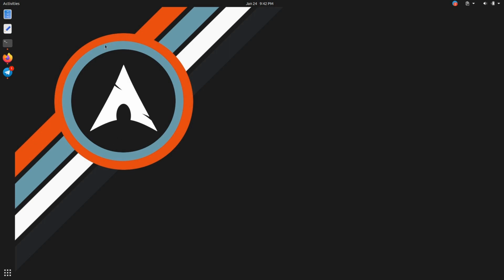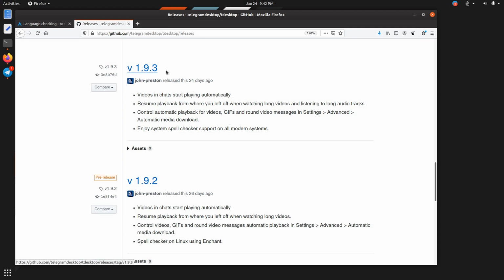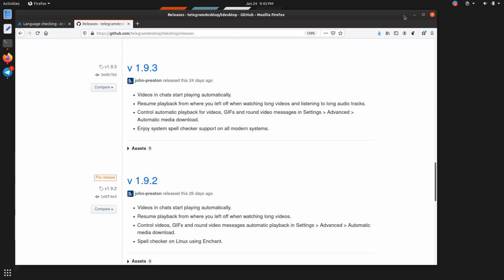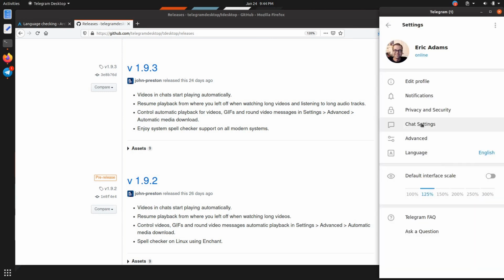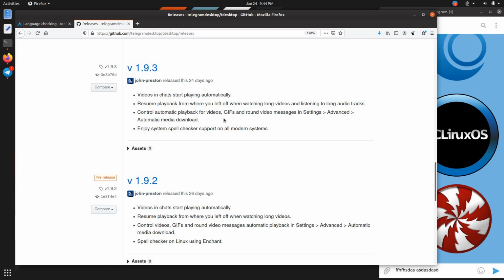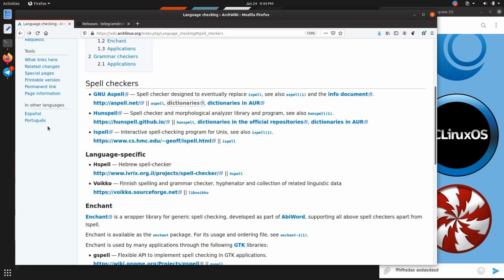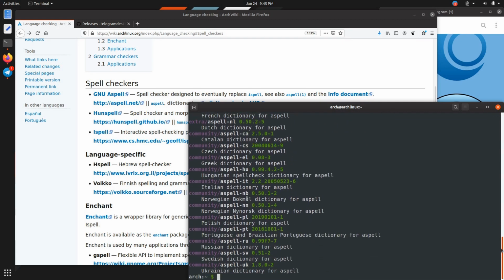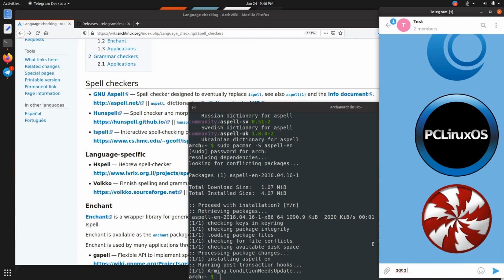Fix Telegram Desktop Spell Check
Spell check was made available in Telegram Desktop as of version 1.9.3 and, while it worked fine with Ubuntu-based distros, it was not working on Arch-based ones. It didn't take me too long to figure it out but I wasn't sure if others had yet. This video shows the simple the for this issue.